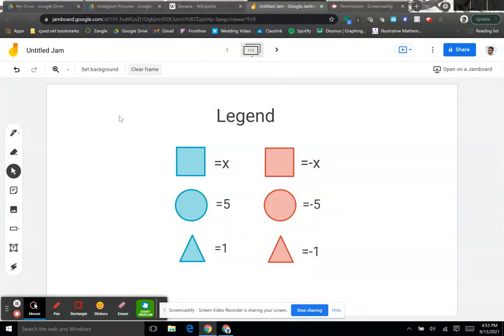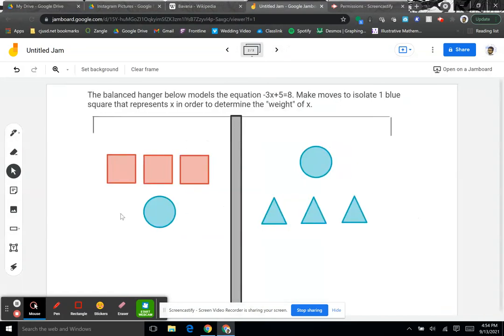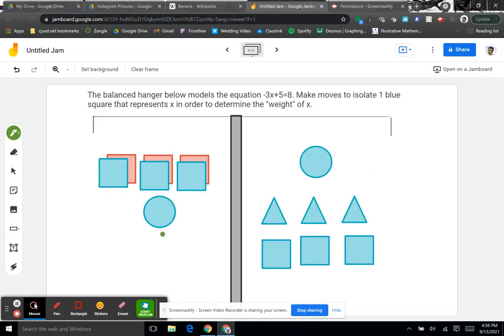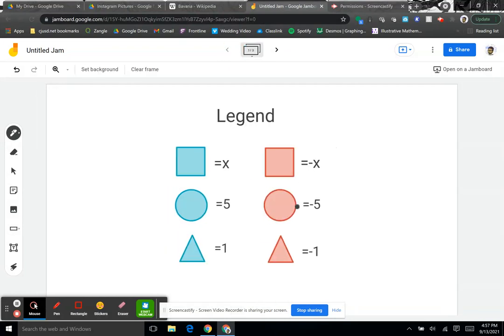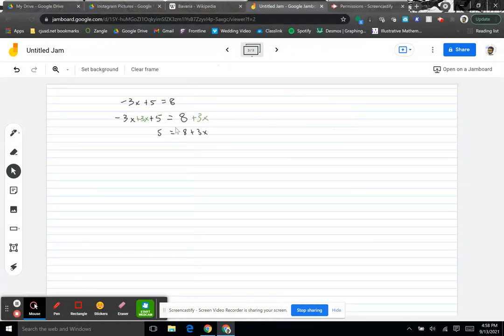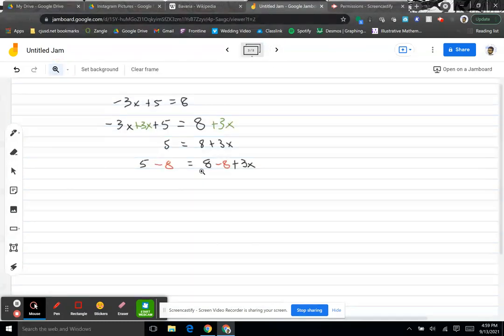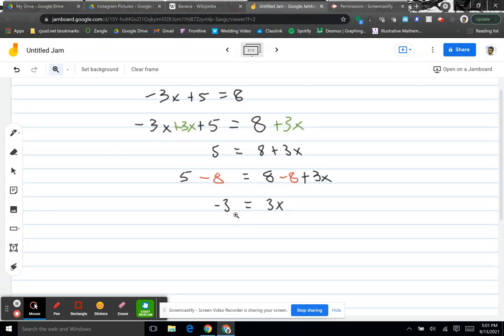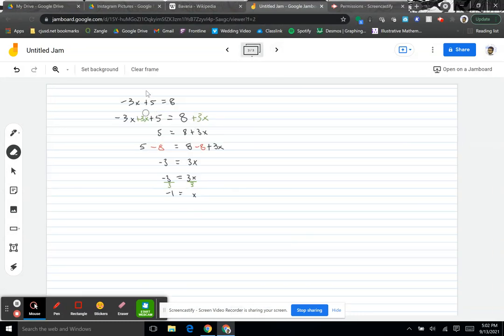Solving Equations with Hanger Diagrams